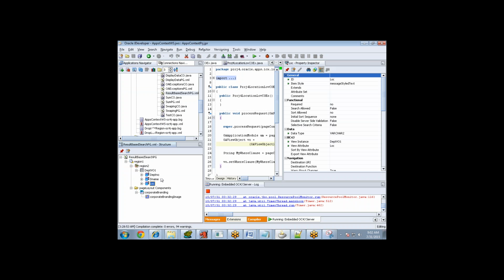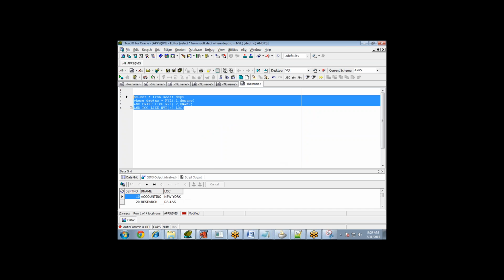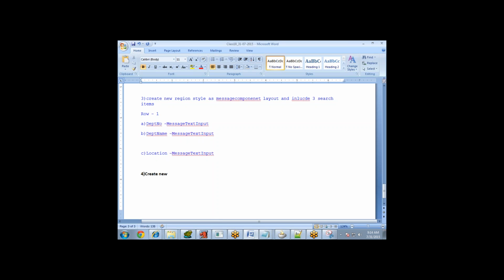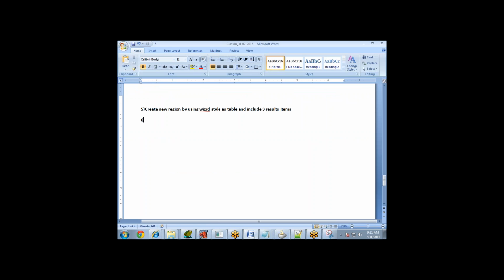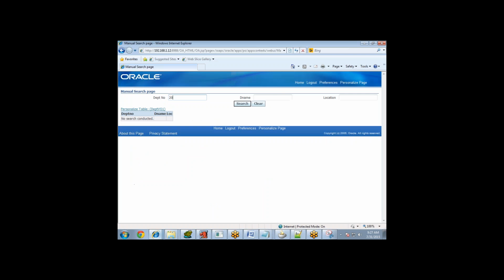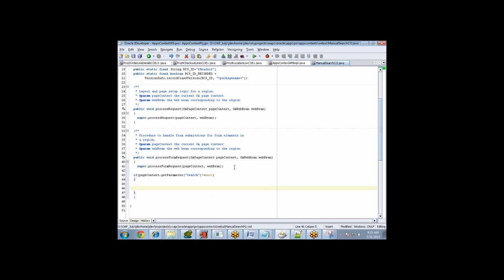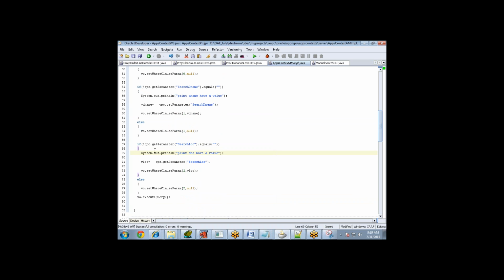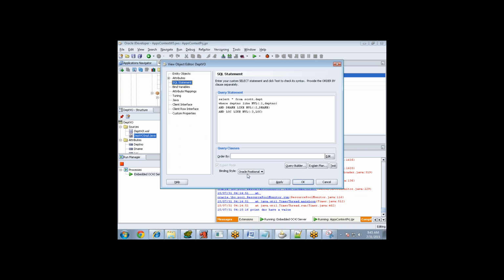oracle application framework full videos